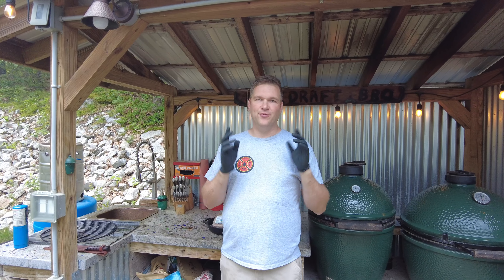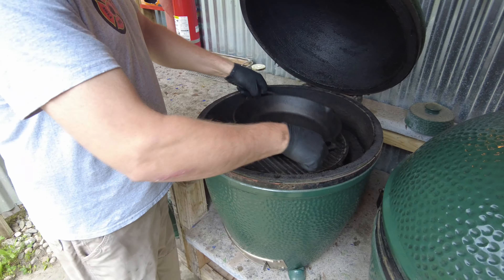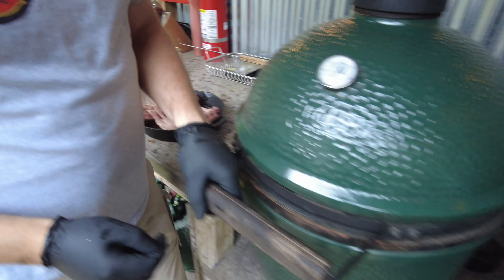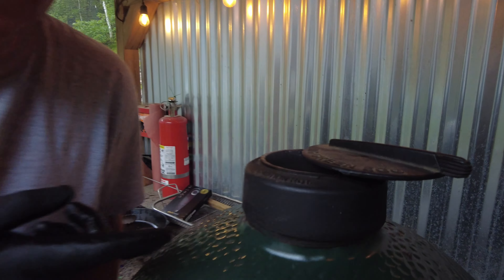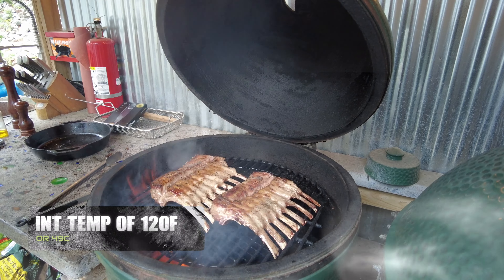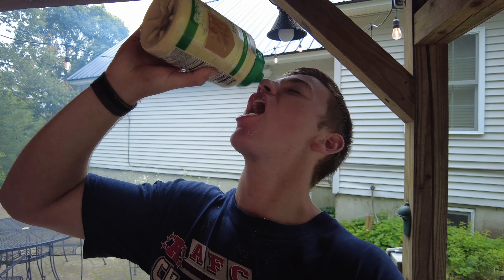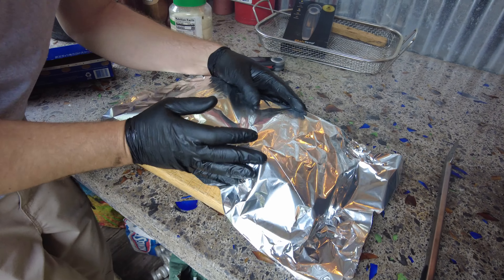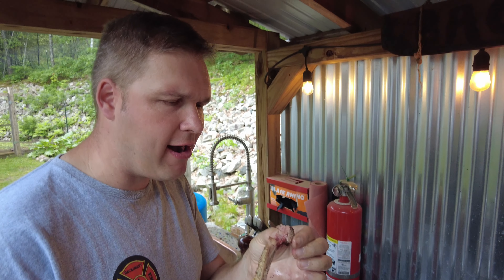Parmesan Encrusted Rack of LAMB EASY and FAST! Big Green Egg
Rack of Lamb on the Big Green Egg!!! Easy to make, prep time is less than 5 minutes, and cook time is 45 minutes. And there will be no leftovers.
Super fancy, super tasty, and super easy. Lamb chops smoked, just like the big boys!

Here is what you will need:
Rack o lamb
Salt
Pepper
Olive Oil
(Can incorporate garlic and rosemary, but I like to keep it simple)

Crank up the smoker to 400f and have a beer.

Let me know your thoughts and if you tried it!
BE SAFE!
Pete

Grill Badger Brush
Code 3 Spices 5.0 Rub
Code 3 Spices Rescue Rub
Code 3 BACKDRAFT Rub (our favorite)
Code 3 Top Gun
Awesome Cast Iron Plate Setter
SmokeWare Stainless Cap
Nomex Replacement Gasket
Kick Ash Basket
Bear Claws (for pulling pork)
My mini mini soap dispenser